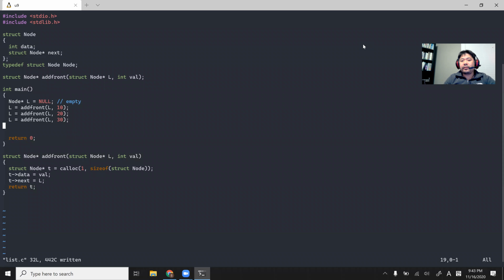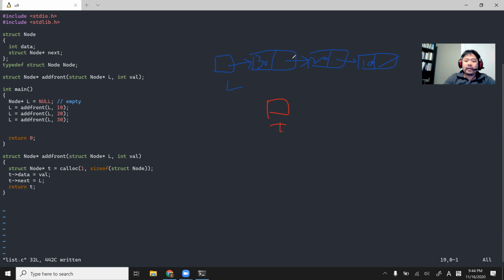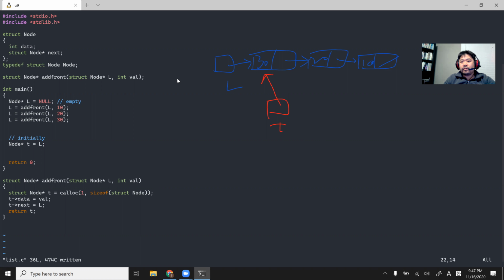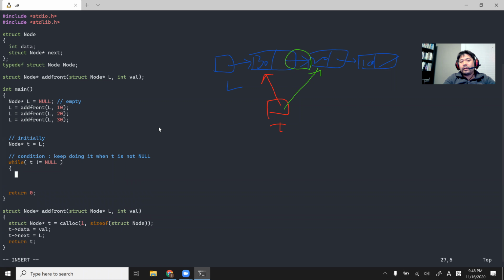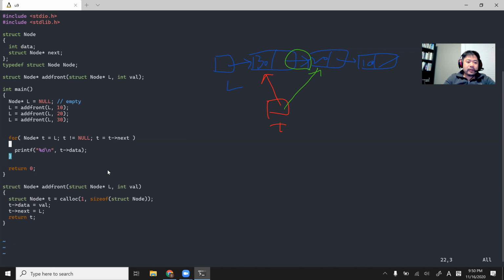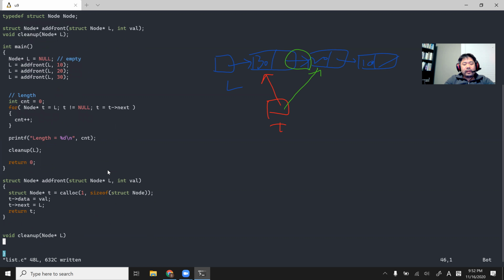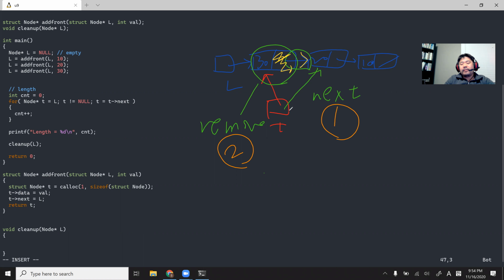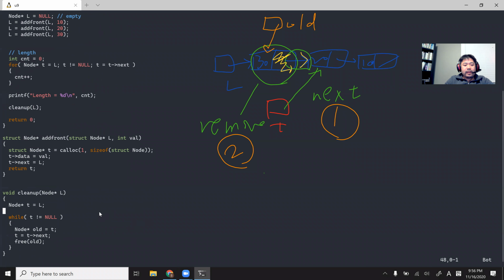IC210: Unit 9: List traversal